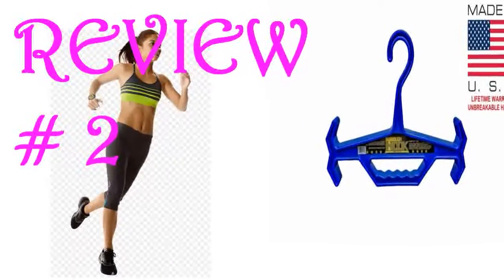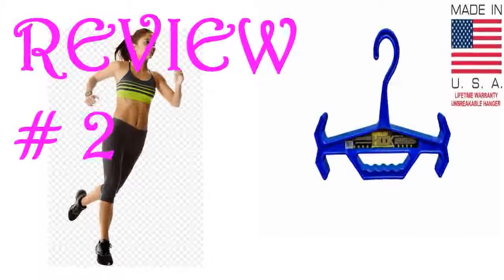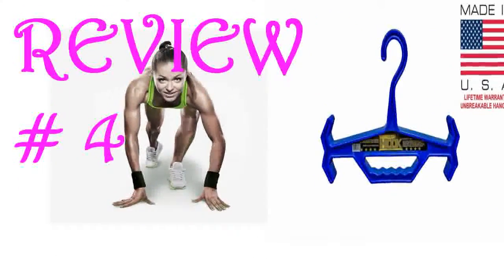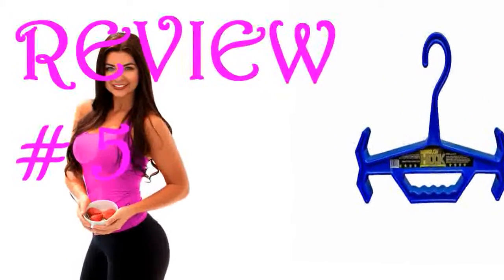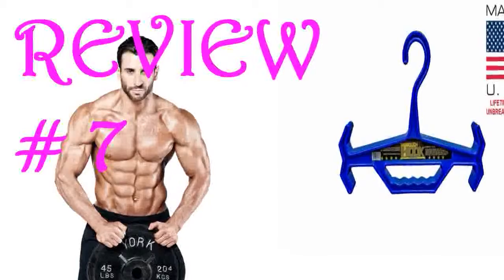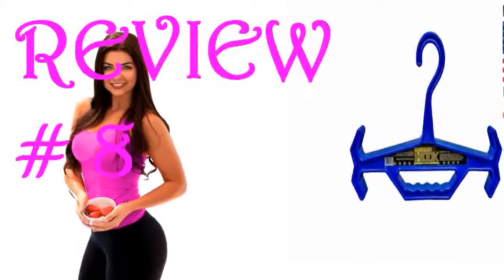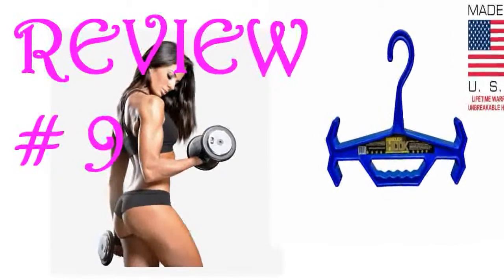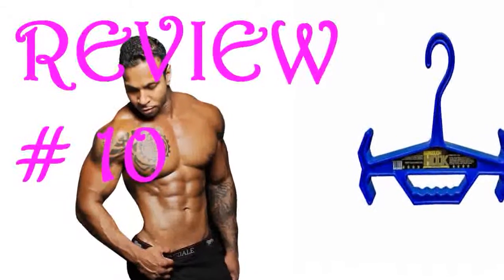Why Are Children Getting Addicted To Tough Hook Gear Hanger Nowadays?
Read My Tough Hook Gear Hanger Review Carefully!

Is it tough? Tougher than any guy with a Mom tattoo Ive ever met. Reliable? It can hold a plate holder longer than my secretary can hold my calls. All and all a great product. I only have 1 complaint, that is super petty and doesnt deserve a reduction in stars. That complaint is that it doesnt fit on my clothes hanger rod in my closet photo attached. Still, 1010, performs as advertised. 410 for my closet, looks like Ill have to buy a new house to be able to use this hook to its full ability.
New Tough Hook Gear Hanger
What Other Peaoble Think About Tough Hook Gear Hanger